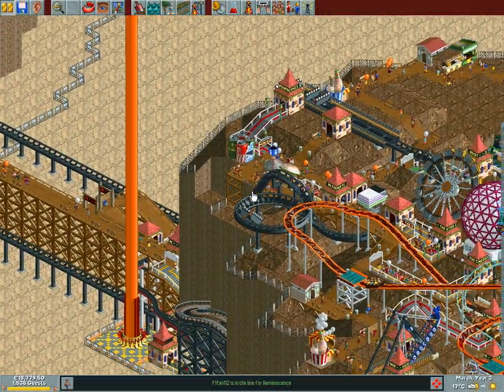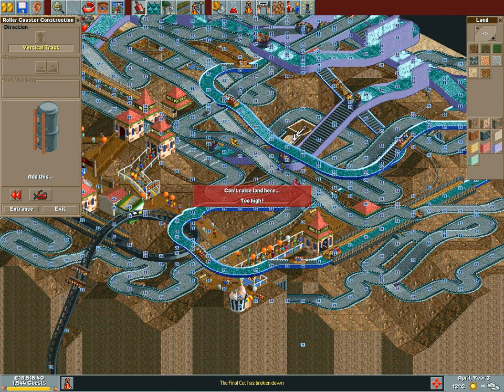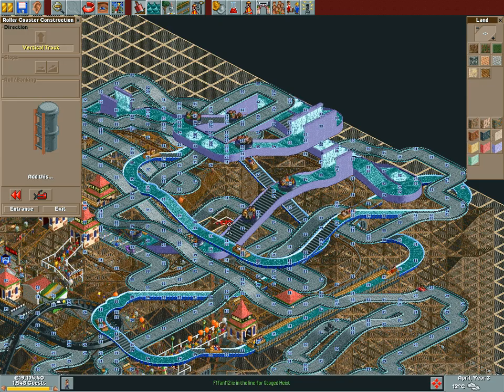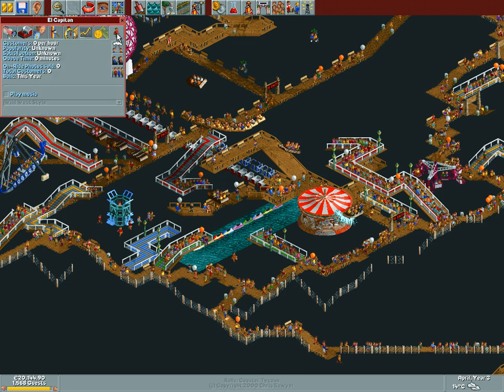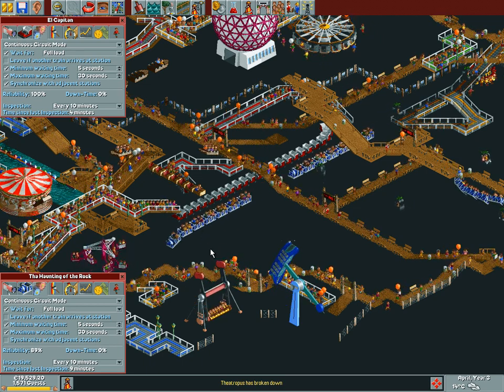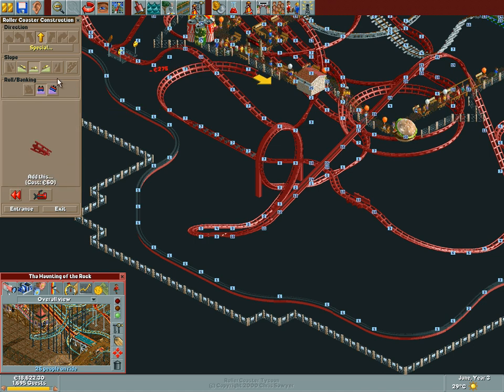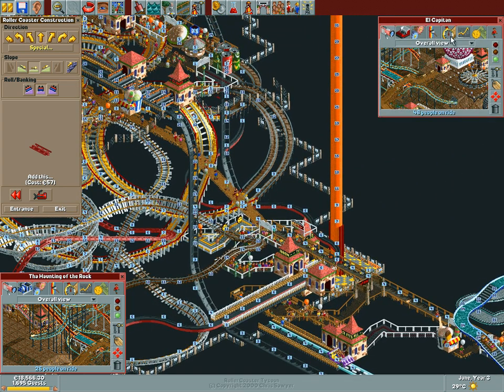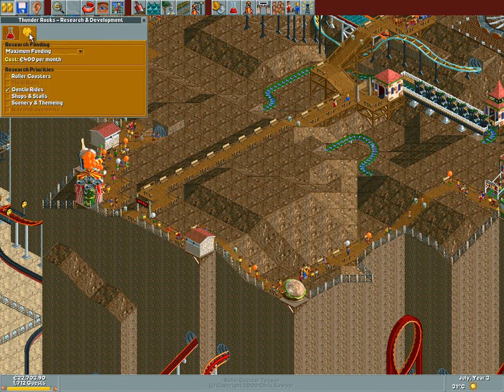Rollercoaster Tycoon Loopy Landscapes #213 (Thunder Rocks: Is full, truly full?)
I thought I had skillfully sealed of the entire surface of the second rock. Guess I was wrong, just how cool is it that we managed to squeeze in that vertical coaster pole?

I love it, and I quite love our steel coaster track too. It could have been a tad bit better had I added more to the track, but the underground building... man that just makes me want to move one, and quick!

Also, I might have forgotten to keep an eye on the timer... it did run a little long...